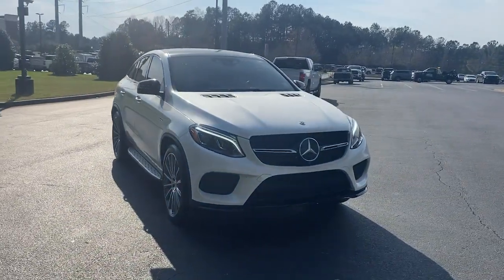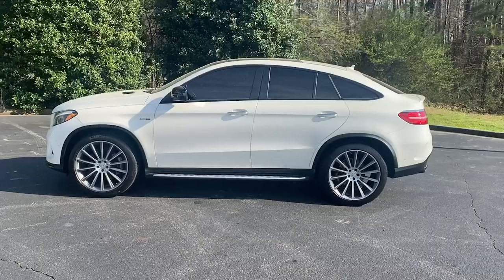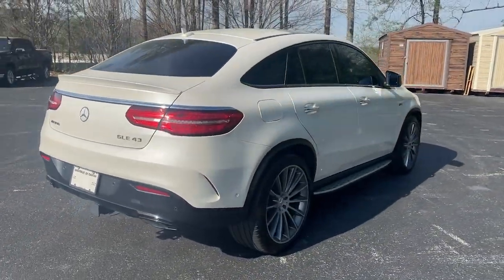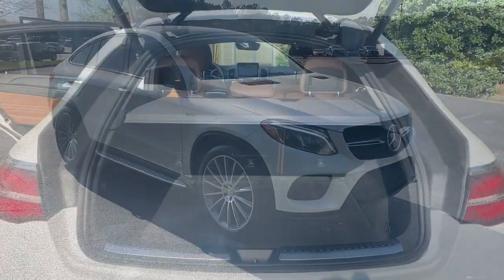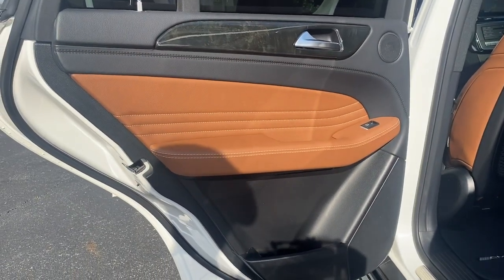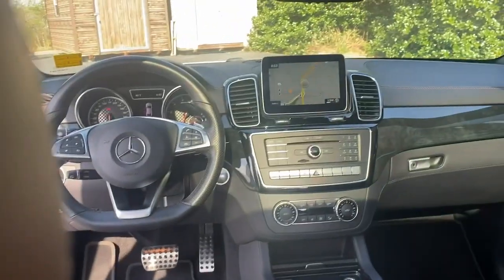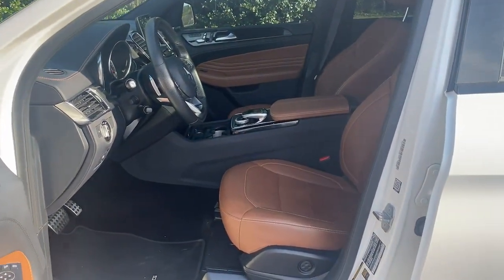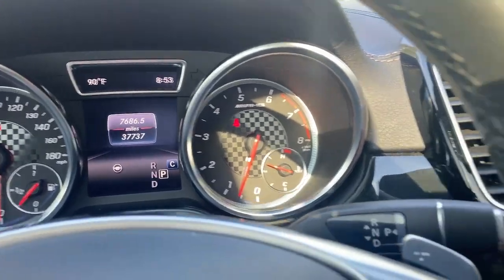2019 Mercedes-Benz GLE Jasper, Cartersville, Alpharetta, Dawsonville, Canton, North Georgia T42635A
POLAR WHITE [WHITE] Used 2019 Mercedes-Benz GLE AMG GLE 43 available in Canton, Georgia at CHevrolet of Canton. Servicing the Jasper, Cartersville, Alpharetta, Dawsonville, North Georgia area.

Polar White 2019 Mercedes-Benz GLE GLE 43 AMG 4MATIC 4MATIC 9-Speed Automatic 3.0L V6 BiTurboRecent Arrival! Odometer is 910 miles below market average!